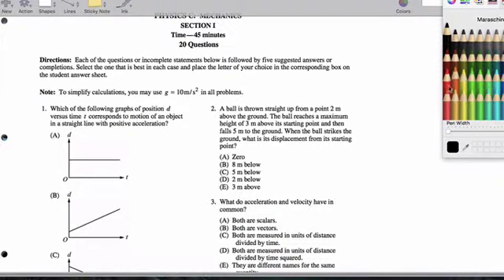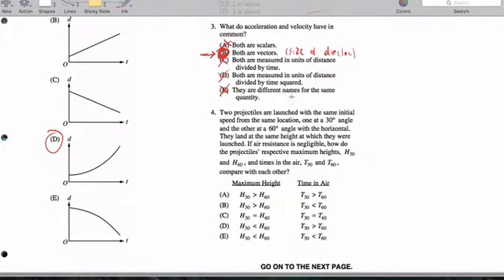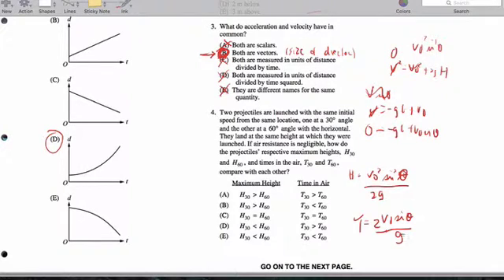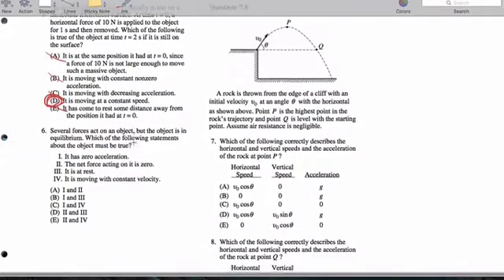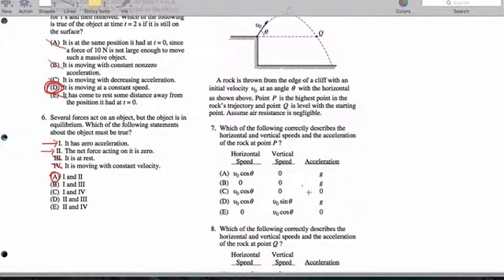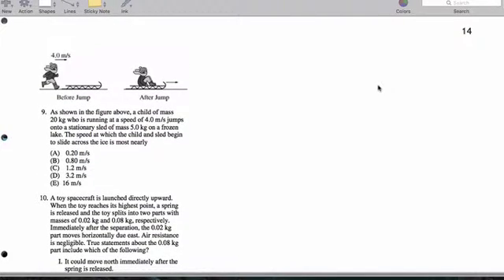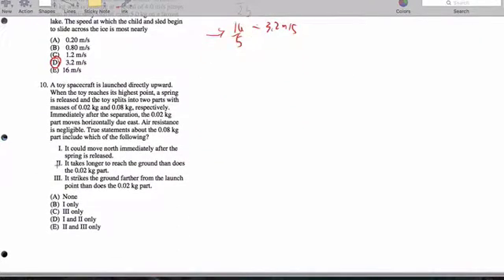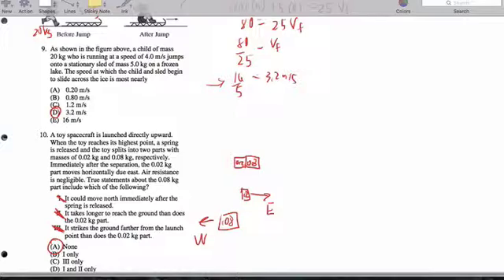MC 01 10